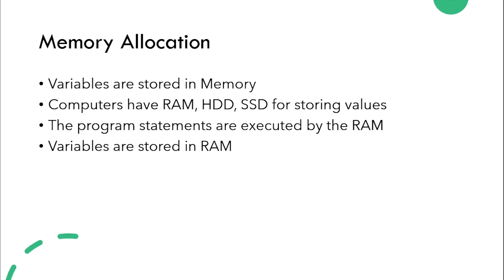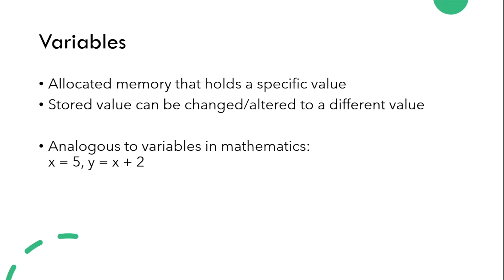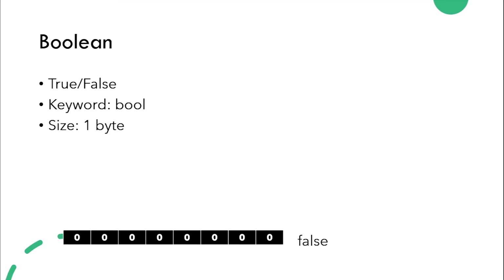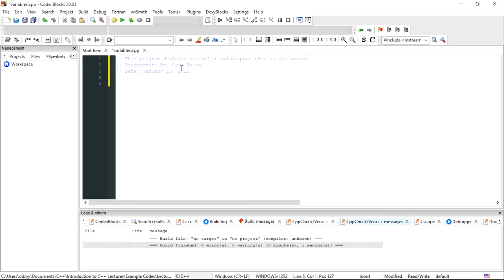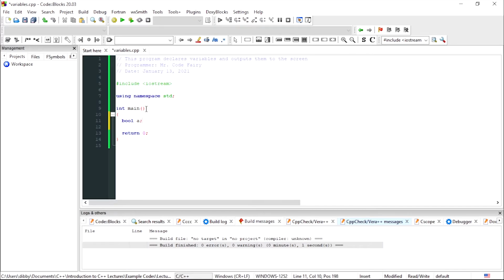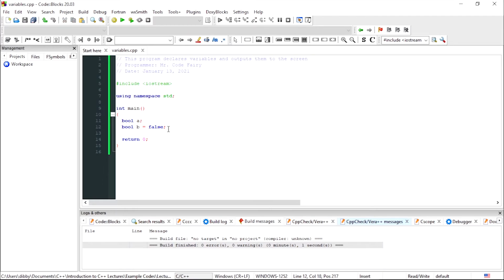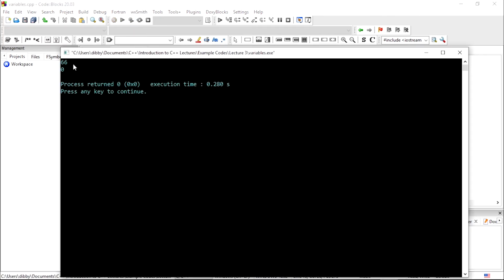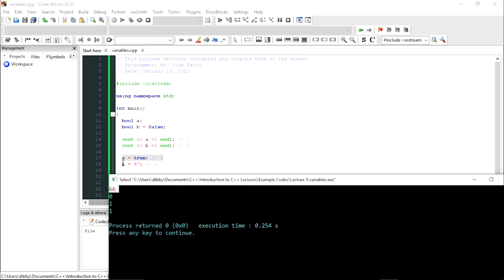Introduction to C++ | Memory Allocation and Declaration of Variables | Lecture 3 | Part 1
Contents:
- Memory Allocation of Variables
- Introduction to Primitive Data Types
- Boolean Type Explanation
- Boolean Type Example
Hope you liked the video! Your feedback means a lot and helps me to improve my videos!
Background Music info:
Artist: MARION
Title: Mind Flowers